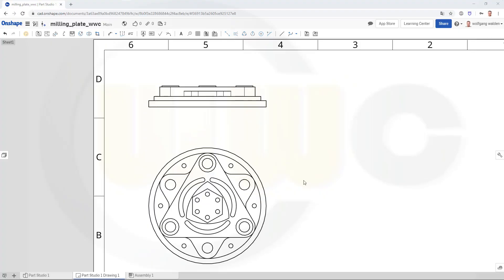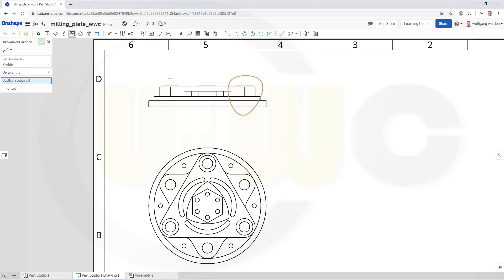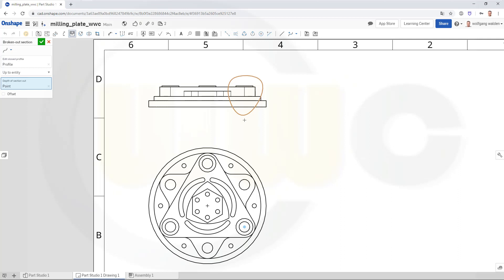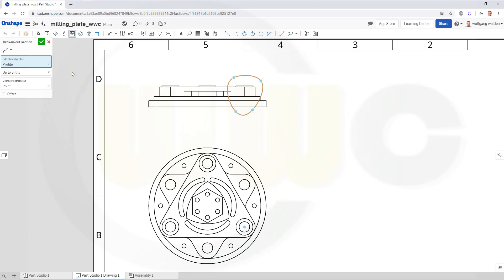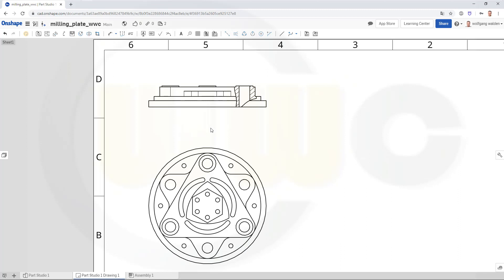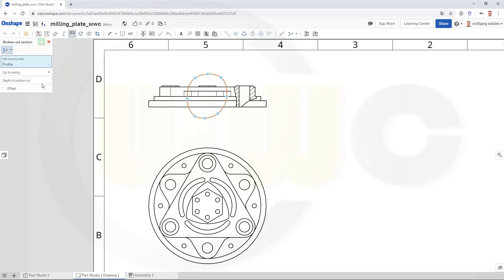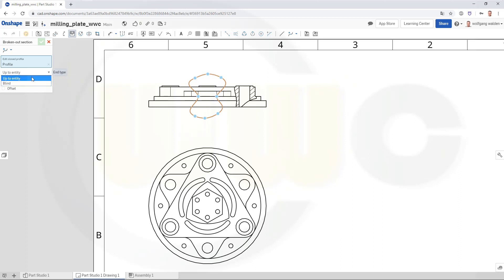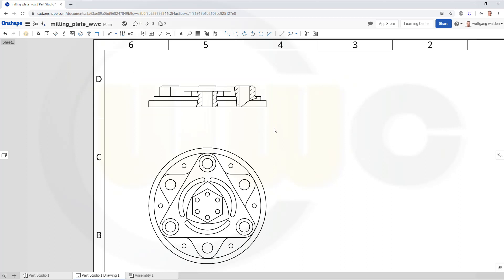Broken Out Section - Onshape Training - Drafting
Pretty standard for a break out section view - enjoy!